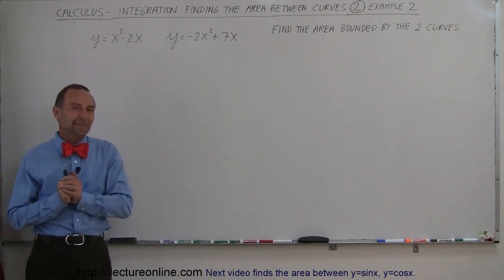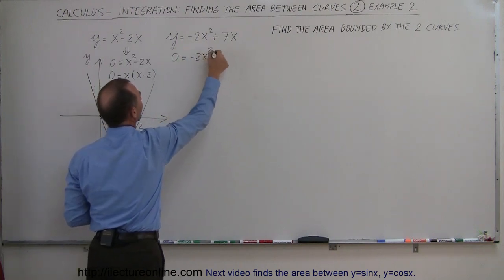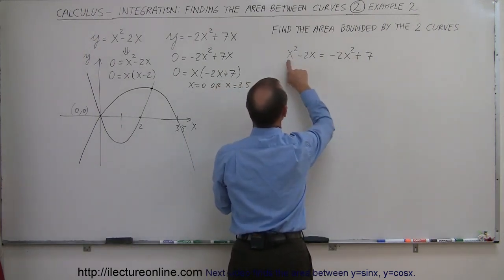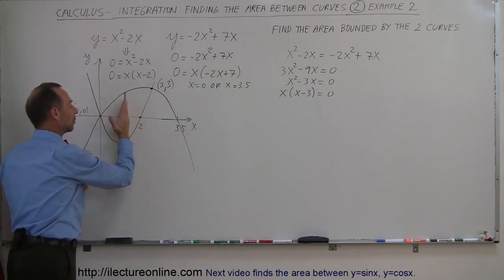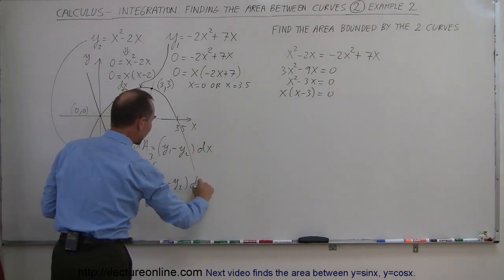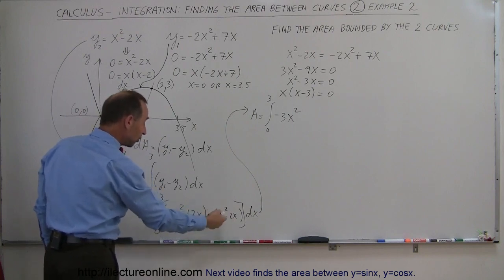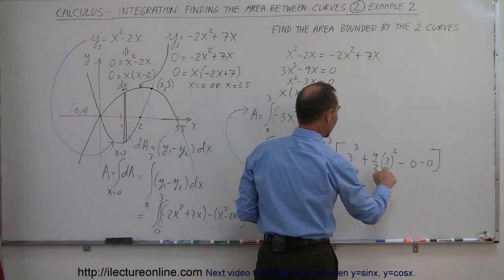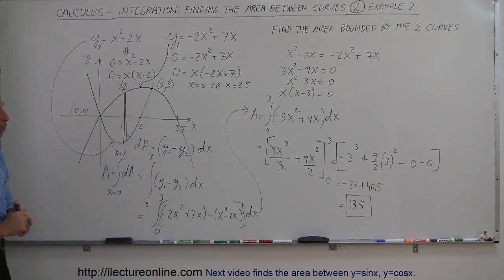Calculus 2 Integration Finding the Area Between Curves 2 of 22 Ex 2 y=x^2 2x y= 2x^2 7x